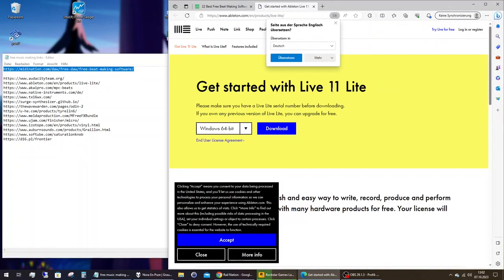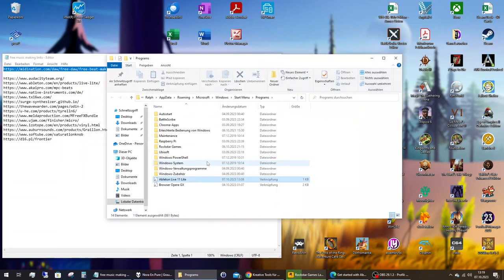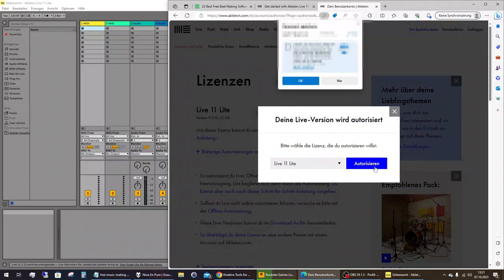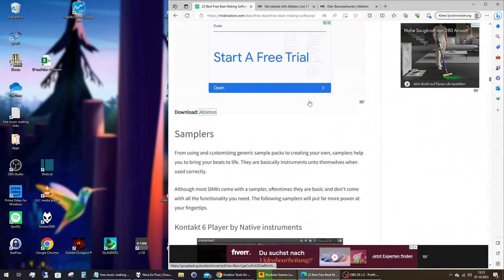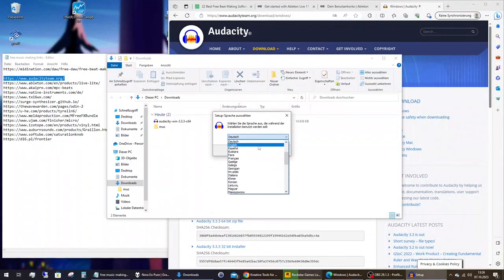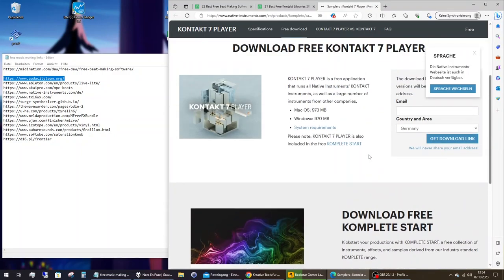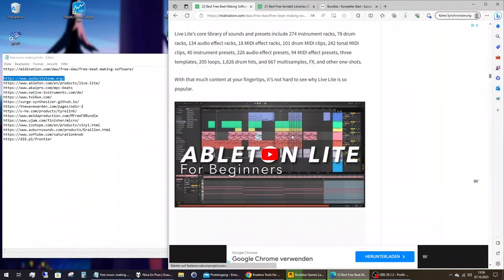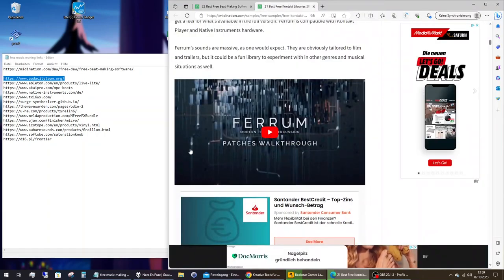Asus Prime PN100I-D D4 Intel N100 MiniITX PC Build - music creation - mainly freeware - install pt1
This is my MiniITX PC build, powered by a passive cooled Intel N100 4 core processor running at a TDP of 6 watts.

We start now a journey in music creation.
For that I show you which programs I install.
This is the first part of the installations, to make the video lenght not too long.
We will see during the journey if the mini PC is capable for this task and if I am amble to produce not only KI music.

Keep in mind: last day to participate at the giveaway was 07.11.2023

Attentions: There is advertising in this video, snown on the websites I visited !!!

Update: Power Draw from the Wall
Idle - 13 watts (guess the power supply which comes with the case is not the best)
Normal desktop work, browsing etc - 16 watts
Full load CPU - 18 watts --- Full load CPU and GPU 20 watts
Power Draw from the Wall (Ubuntu 22.04 LTS) - Idle 8 wwatts

I hope you have fun with my video.

Video lenght: 00:22:09
Exporting time: 01:46:55 (on Asus N100)